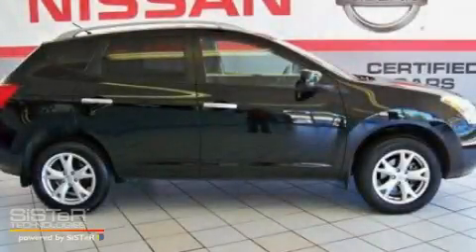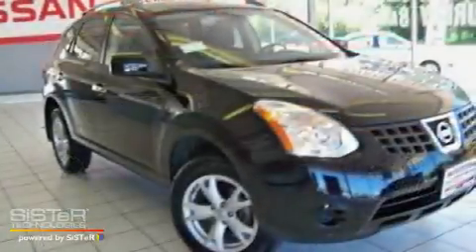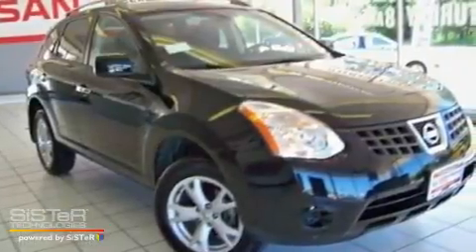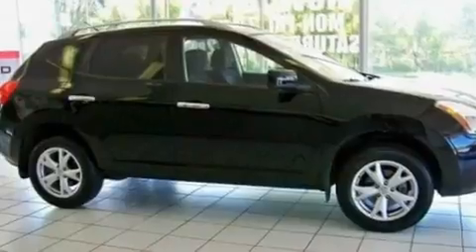2010 Nissan Rogue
Year: 2010
 Make: Nissan
 Model: Rogue
 Engine: 2.5L I4
 Trans.: Variable
 Exterior: Black
 Miles: 10

 2010 Nissan Rogue